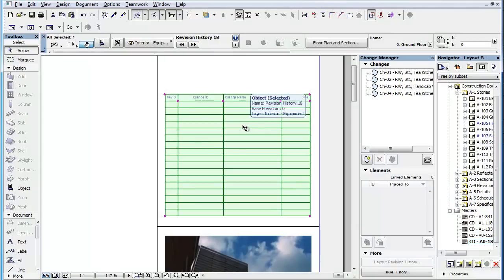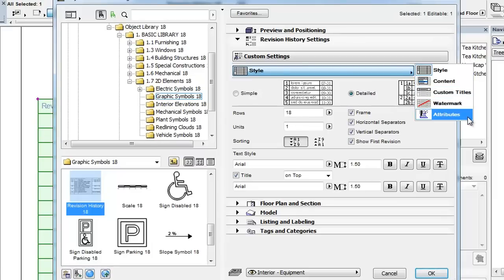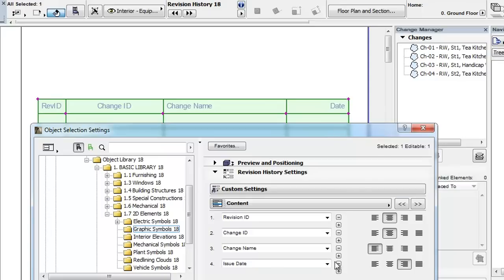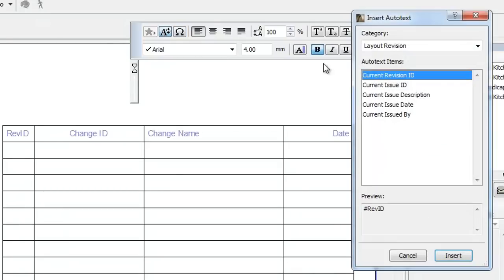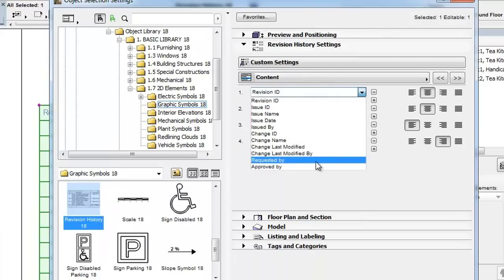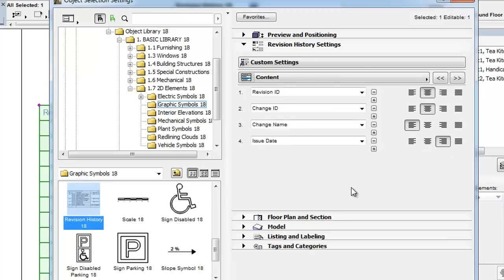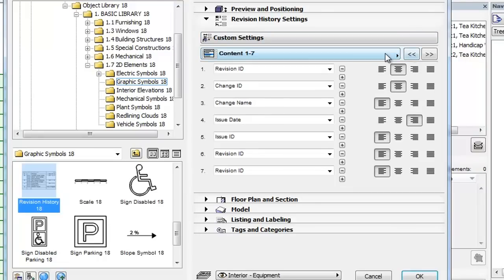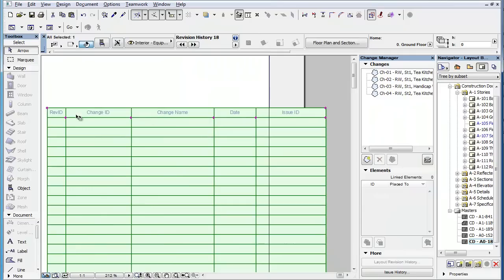ARCHICAD Revision Management - The Revision History Object: Content Settings